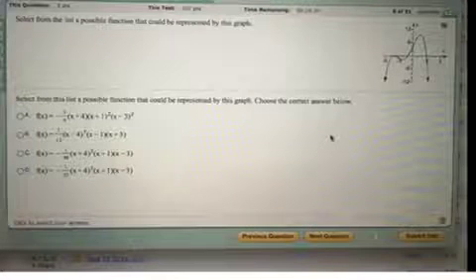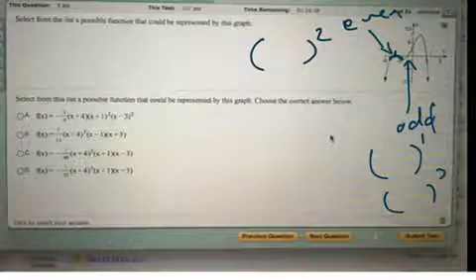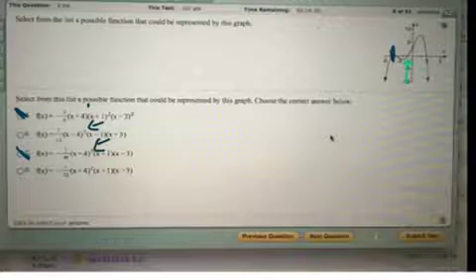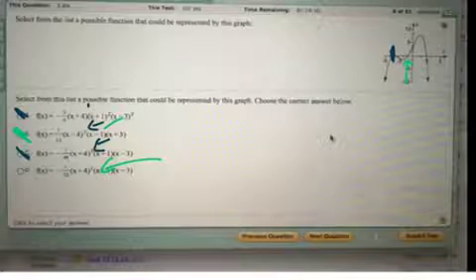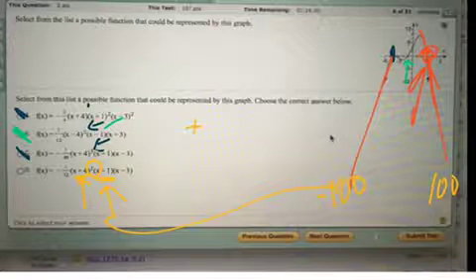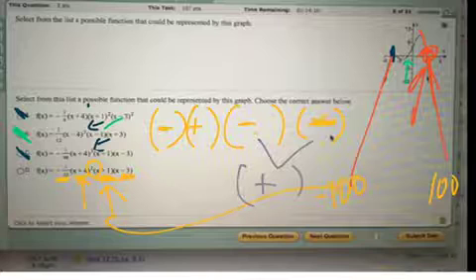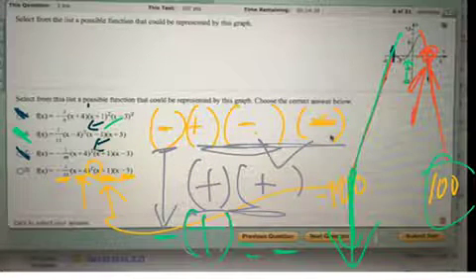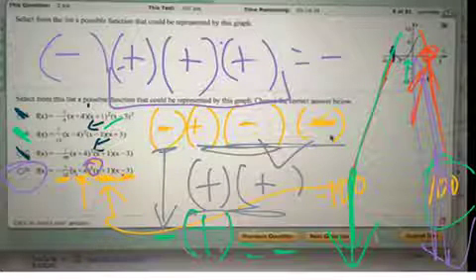End behavior and crossing the x axis